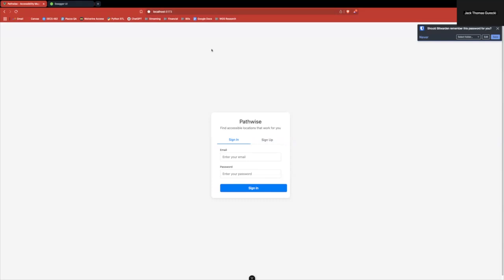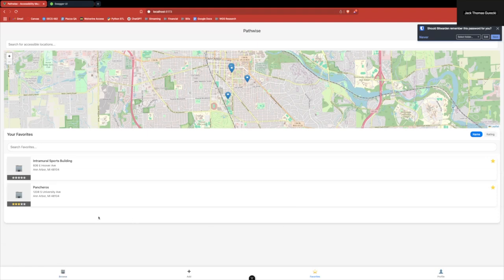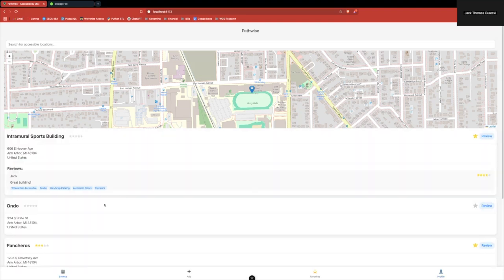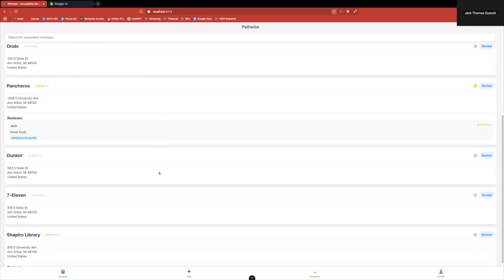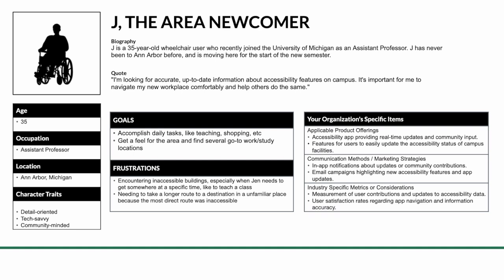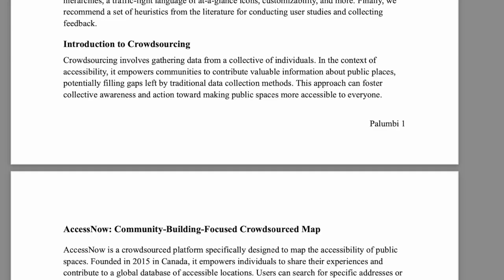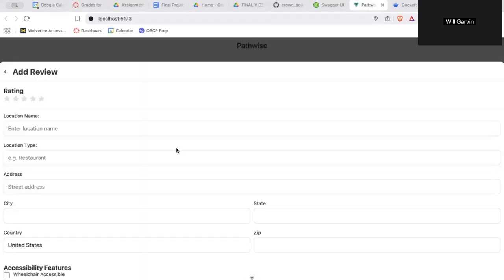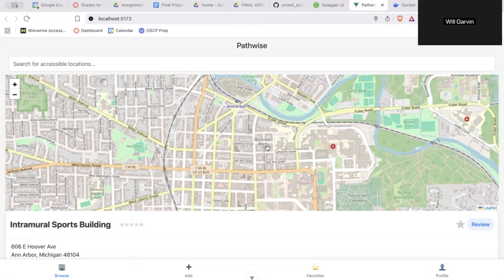Pathwise Final Demo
EECS 497 Team 15 Final Demo Video